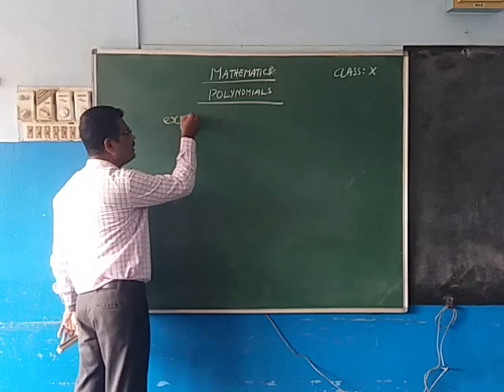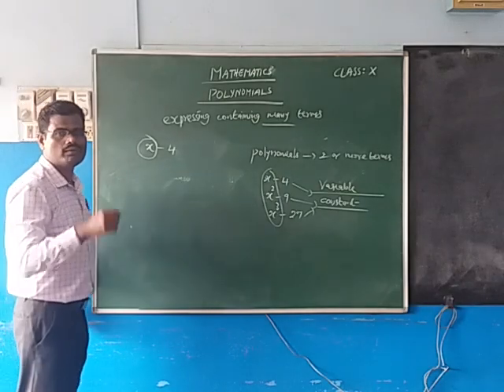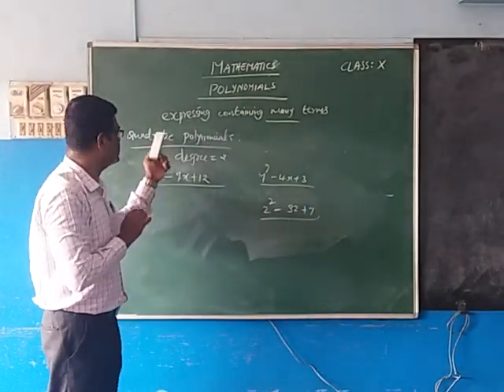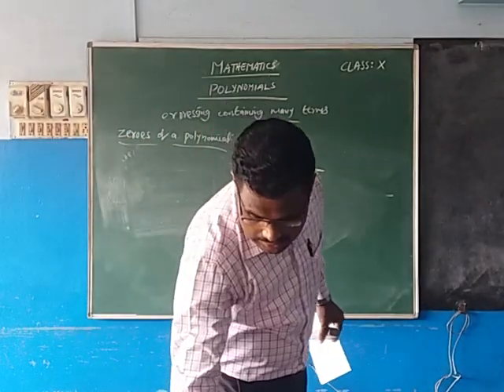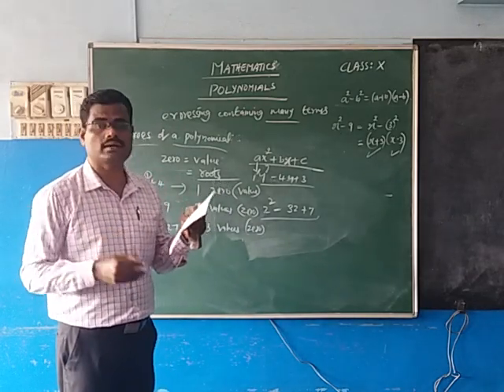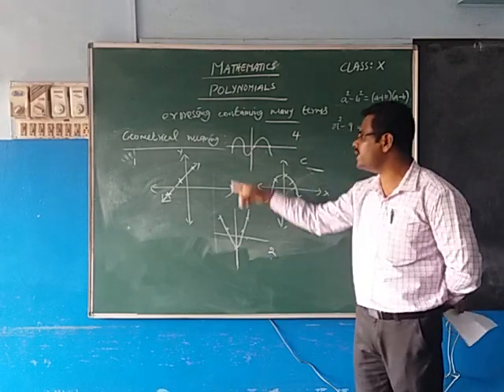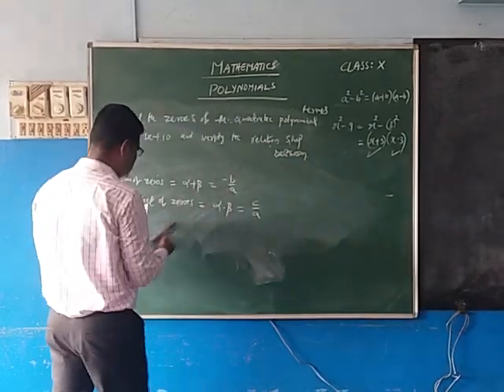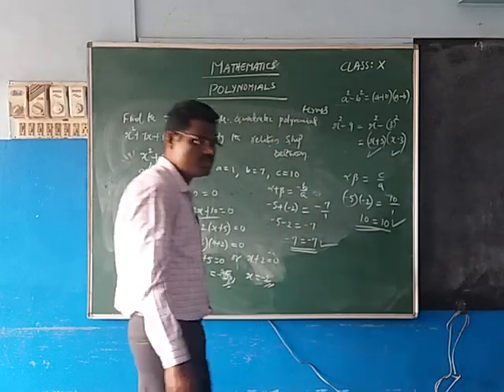NIRMALA ENGLISH MEDIUM SCHOOL BRAHMAVARA- CLASS X- Mathematics - Polynomials (part 1)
Class by Sudheera Poojary